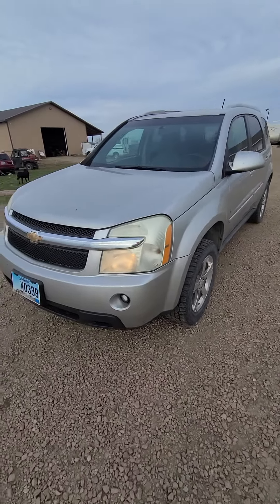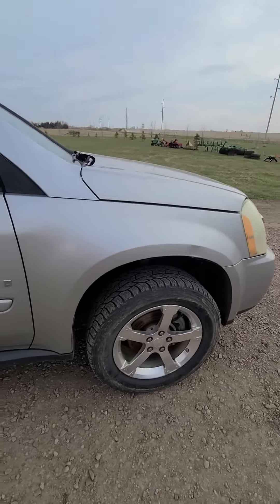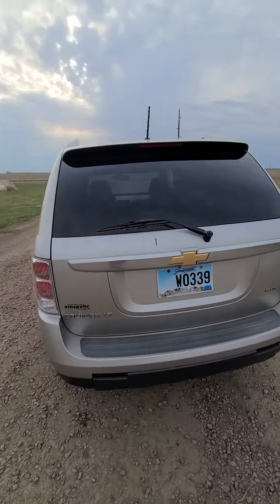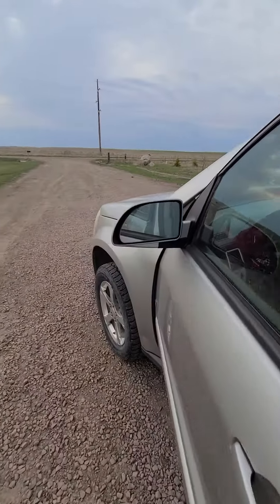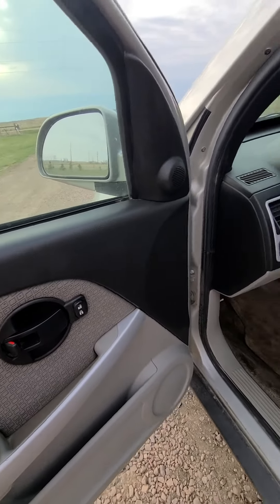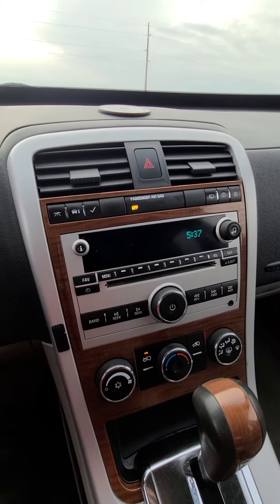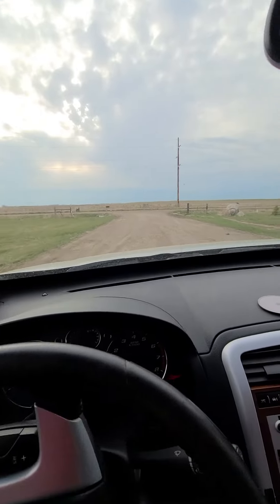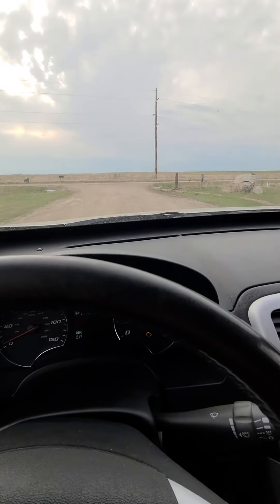07 Chevy Equinox LT. May 11th Online auction Huron SD